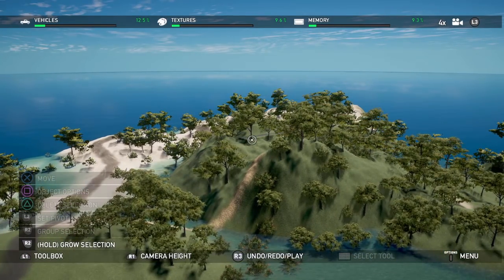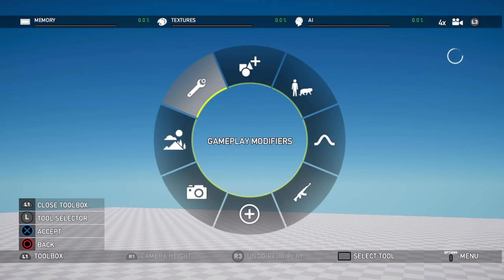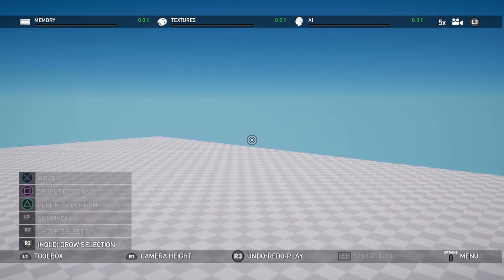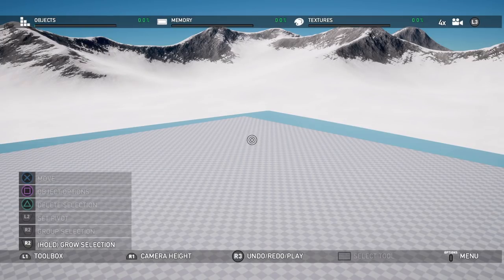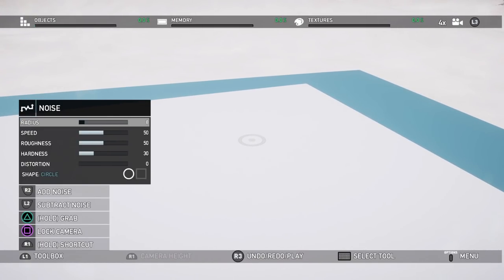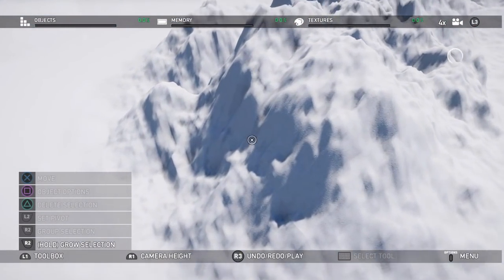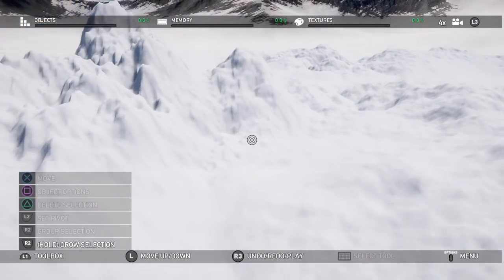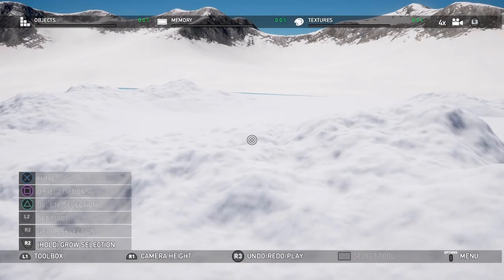FAR CRY 5 MAP EDITOR Tutorial 01 - Backdrops and Terrain Basics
Let's start off learning how to use the map editor in the Far Cry 5 Arcade Mode with the very basics.  In this Far Cry 5 map editor tutorial episode, we're going to start off with a blank slate and create a sky, backdrop, and terrain from scratch